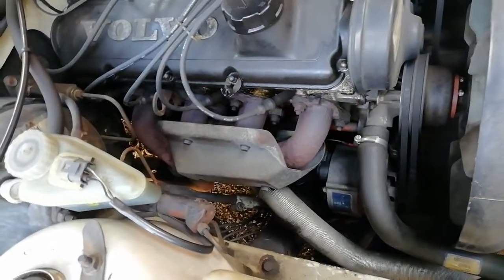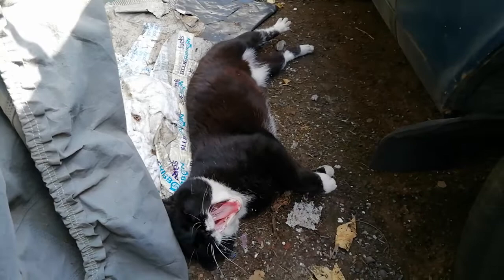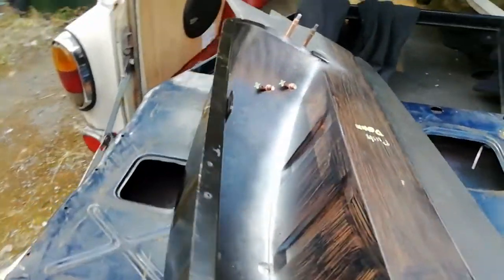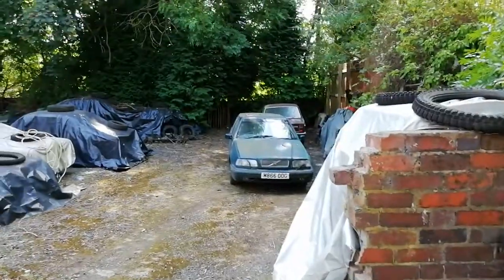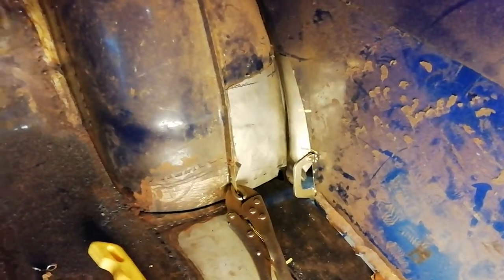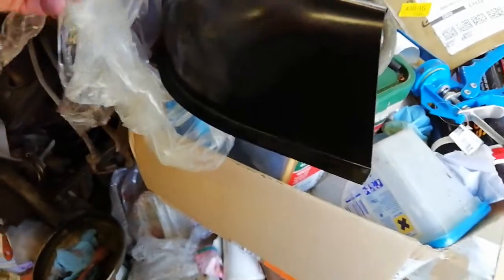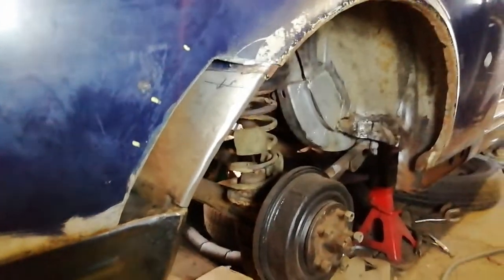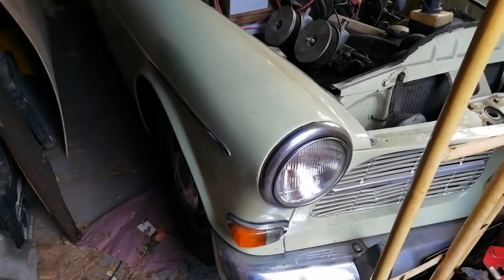August update: Volvo Amazon doors and wheel arches on Jones. Plus cat.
Doing that very tricky job of a partial repair to outer and inner rear wheel arch on my 1969 2-door 131.